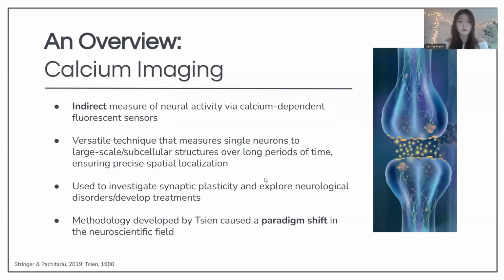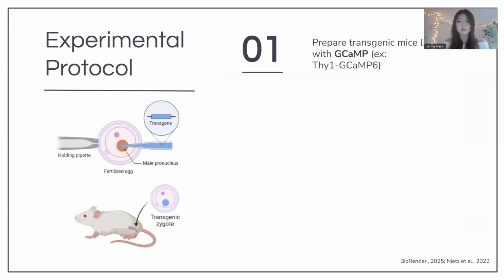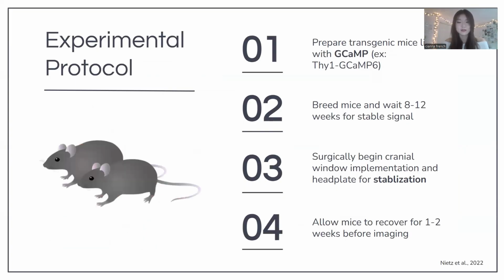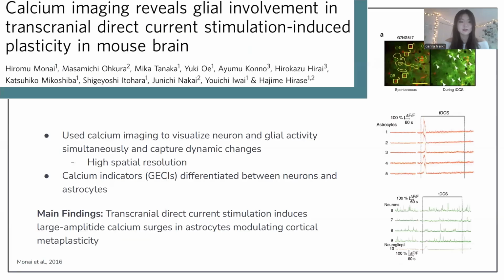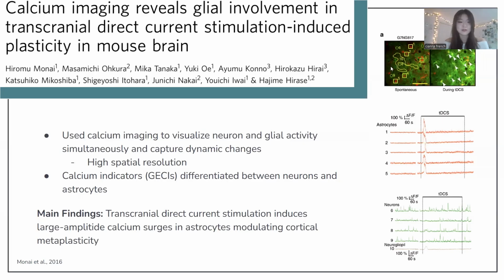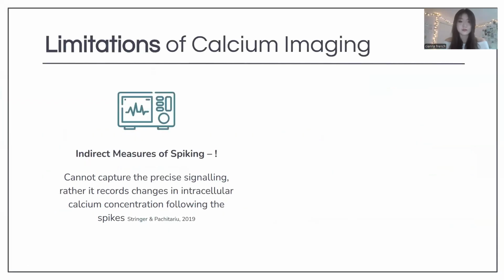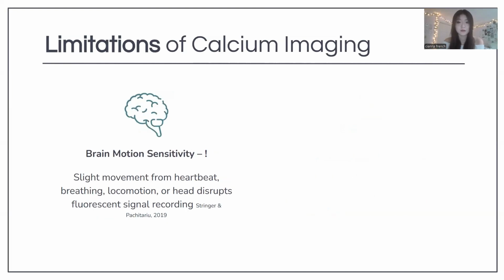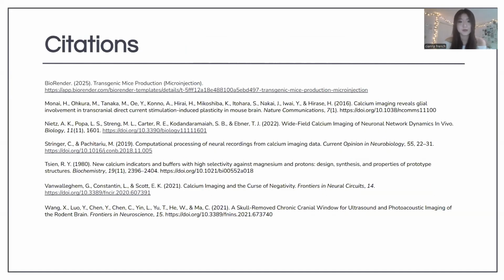NEUR 3010: Calcium Imaging